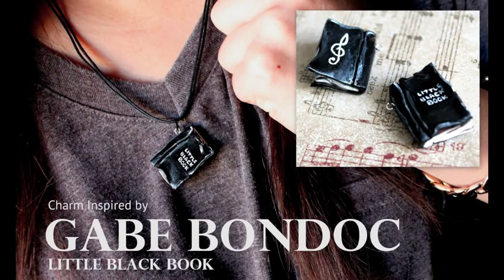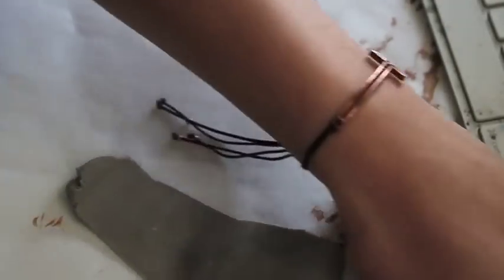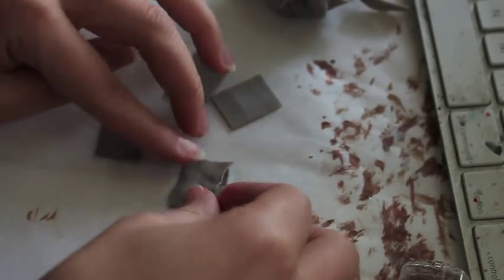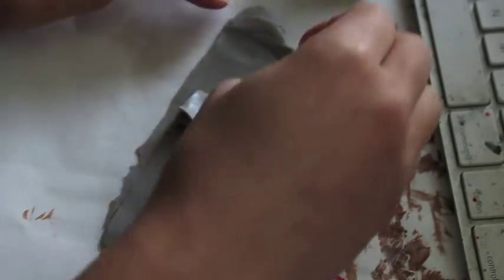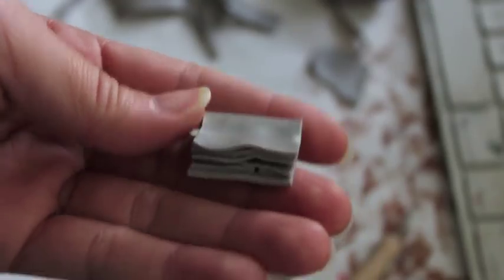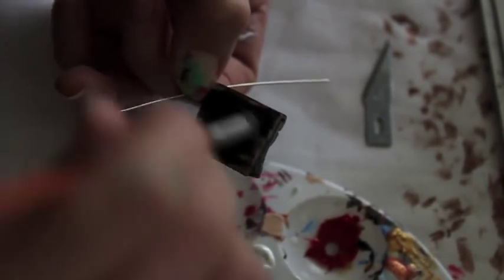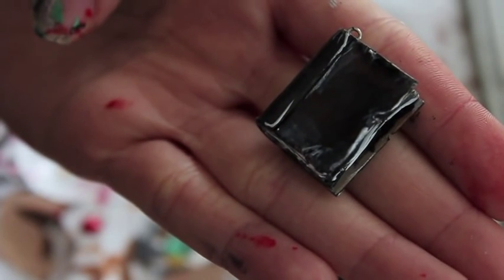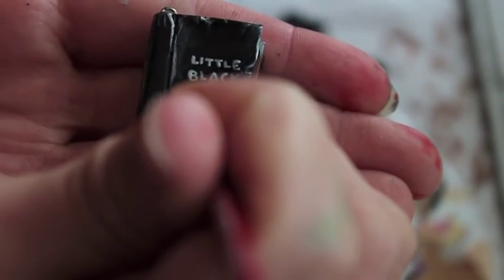Gabe Bondoc Little Black Book Tutorial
Inspired by Gabe Bondoc

GandaKris

❥   F a c e b o o k  - ( Updates / Contests )
❥   D e v i a n t a r t - (  Gallery  )

Dedicated to Jason